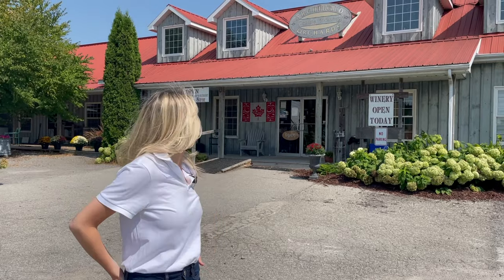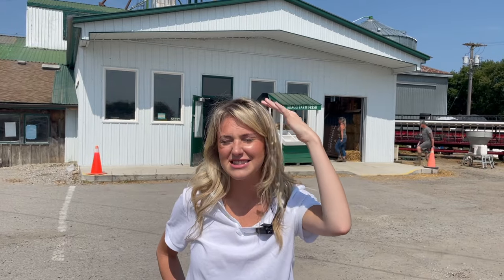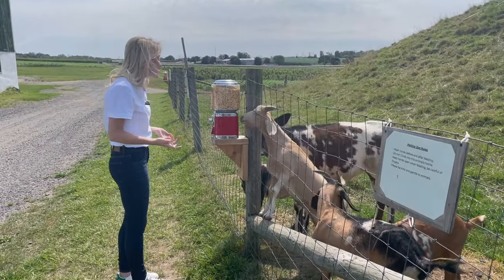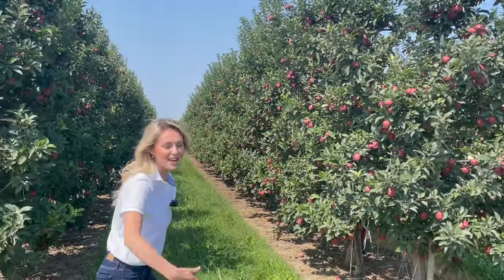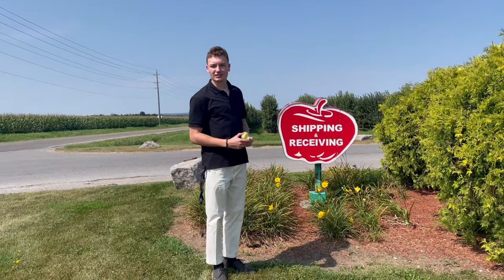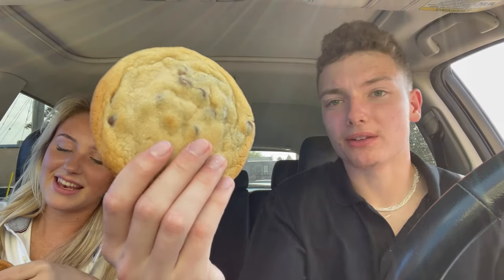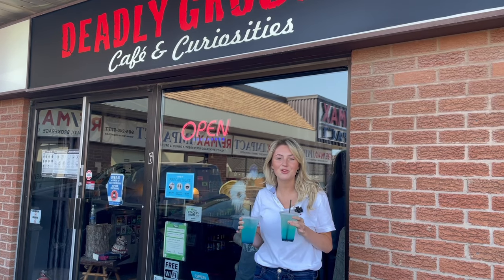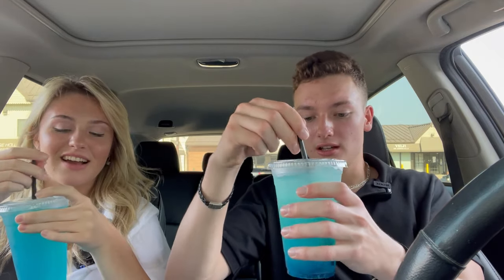TWR Adventurer Club: Apples, Corn Mazes and Sweet Treats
Discover the bakeries, farms, orchards and coffee shops that will have you reaching for a Pumpkin Spice Latte and feeling the Autumn spirit!